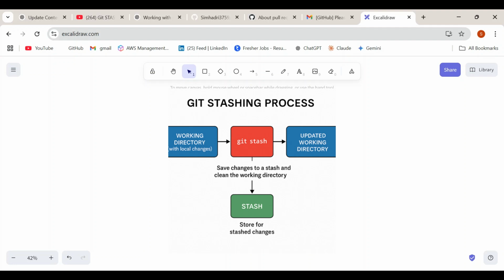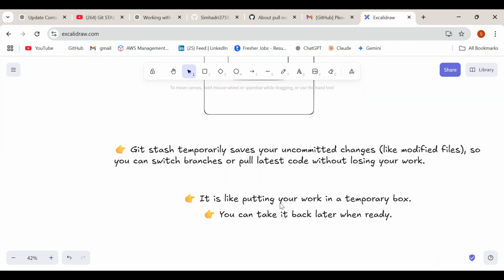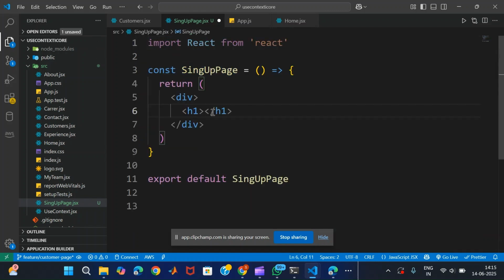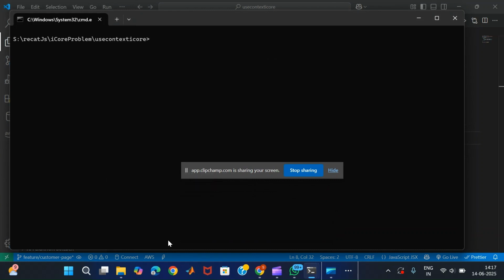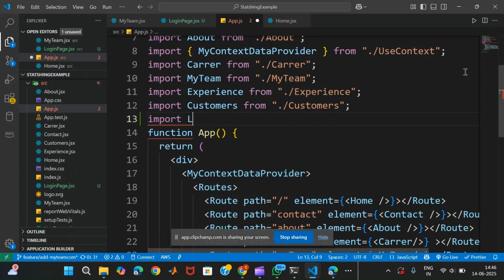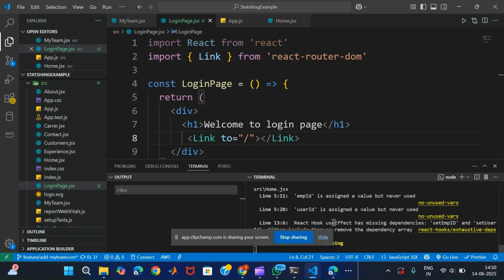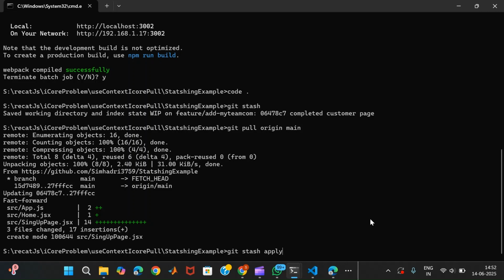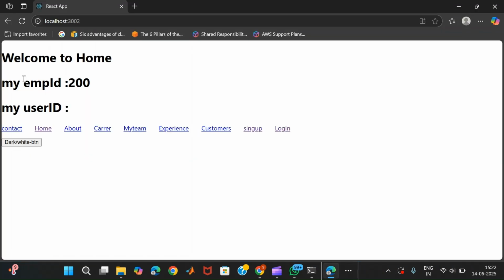What is Git Stash? | Simplest Explanation with Examples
In this video, I explain what git stash is and why it's super useful for developers.
Git stash helps you save your uncommitted changes temporarily, so you can pull the latest code, switch branches, or fix something — without losing your work.